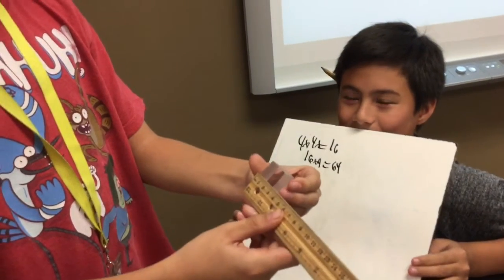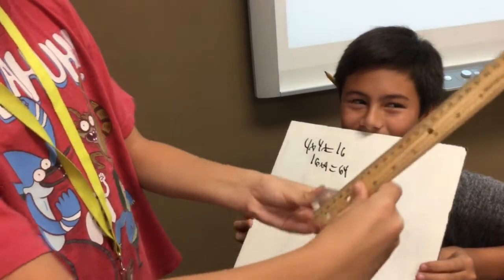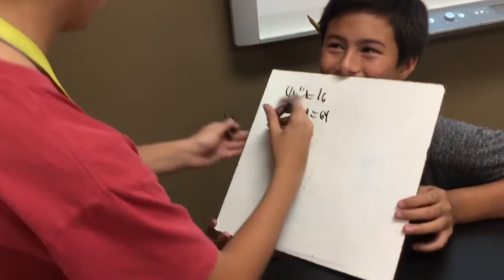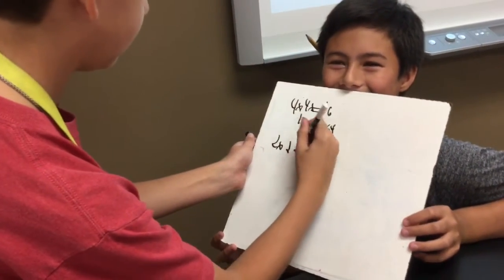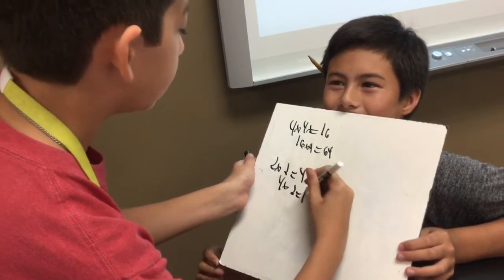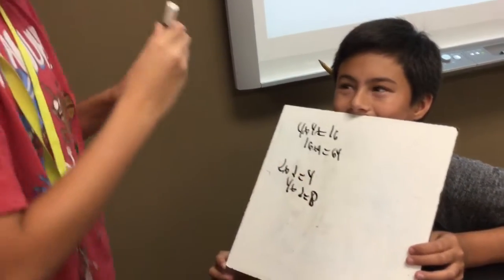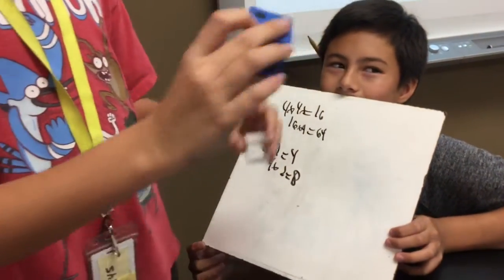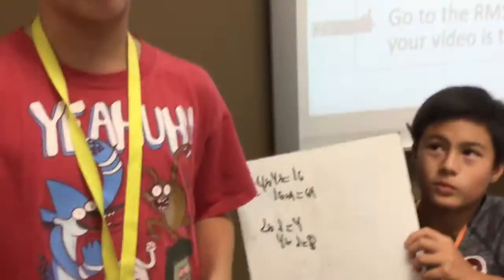Measuring volume of a cube